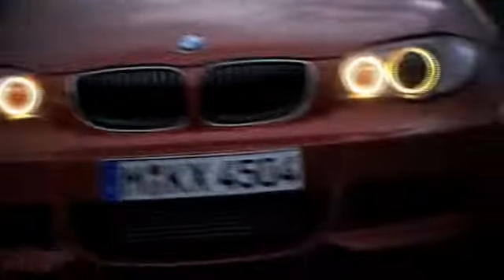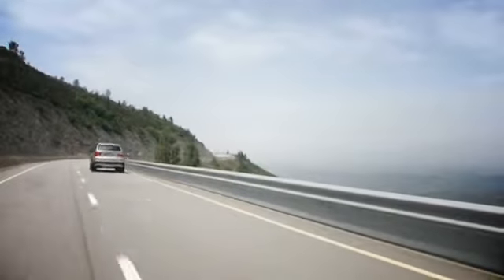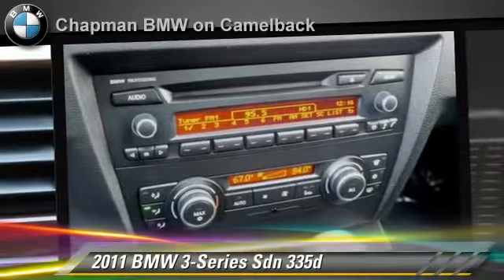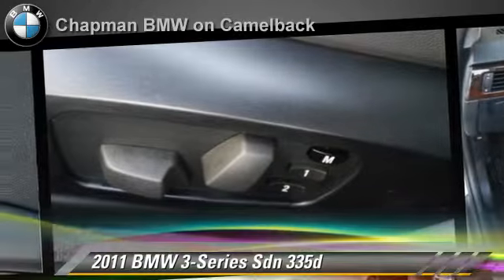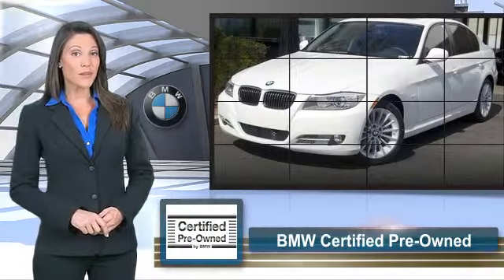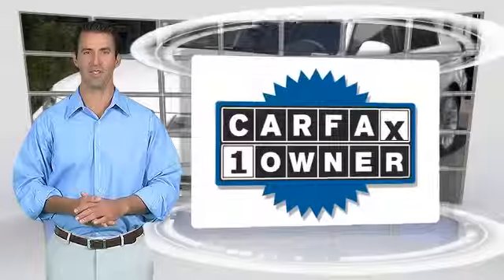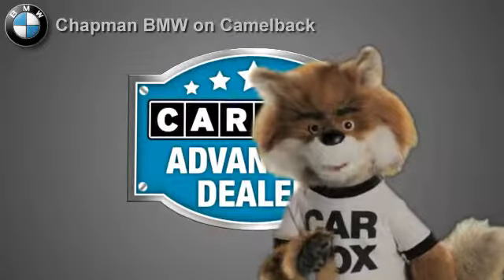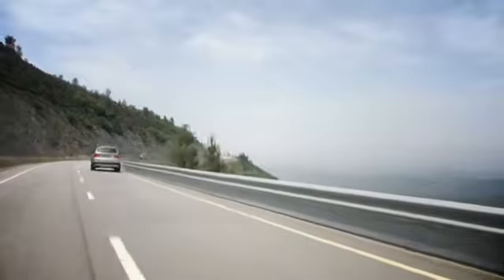Chapman BMW on Camelback, Phoenix AZ 85014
[DFIN:2:2668446:I:9DABA8F2:2d629e882999ac1468bb717376fc245f]